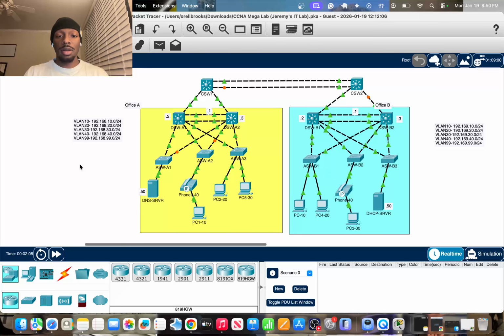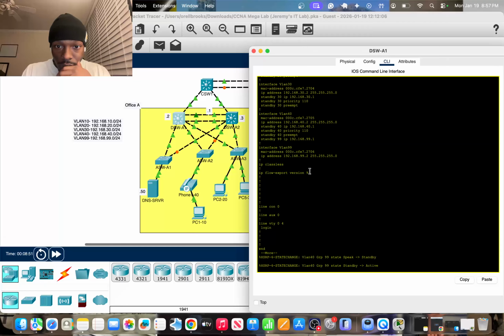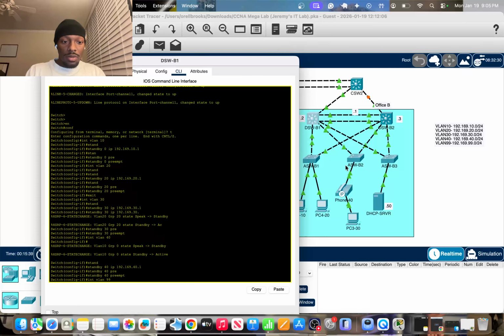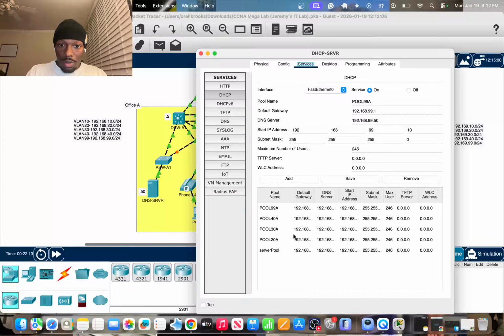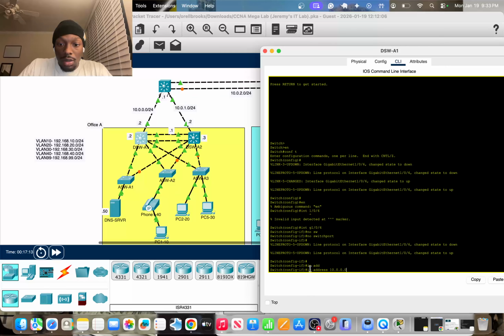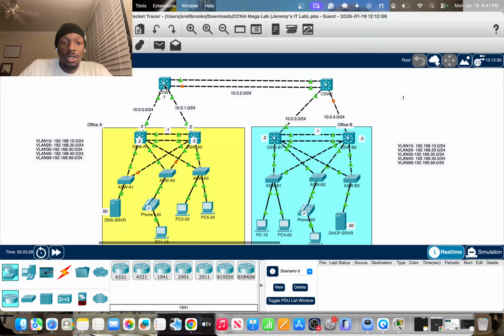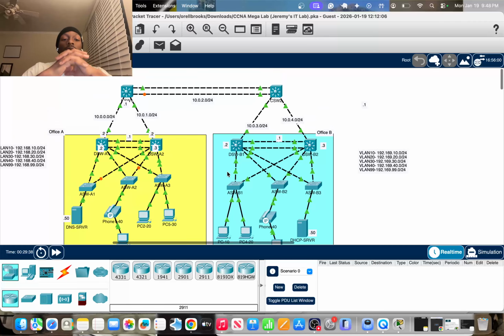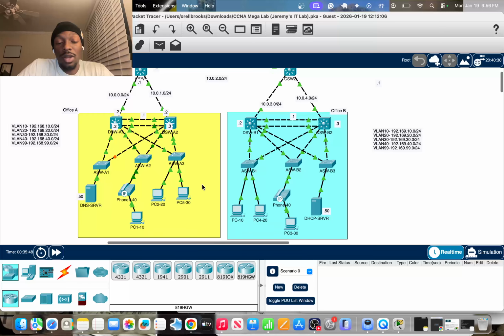Designing a Multi-Office Enterprise Network (CCNA) | Part 3